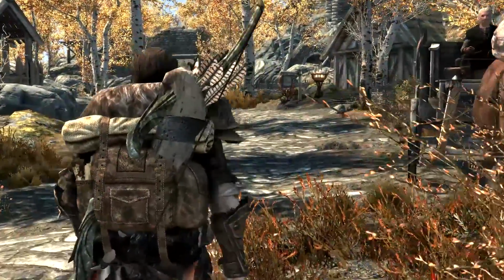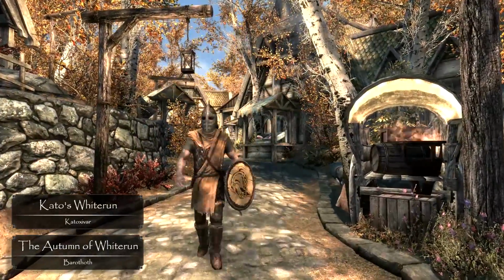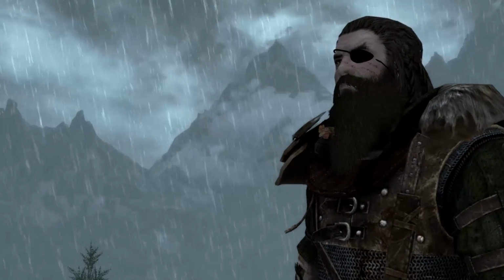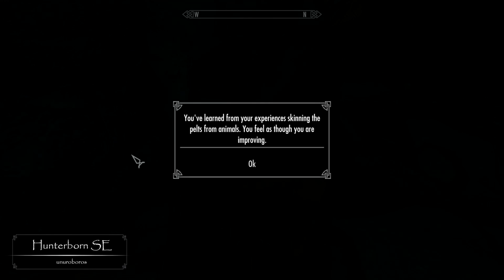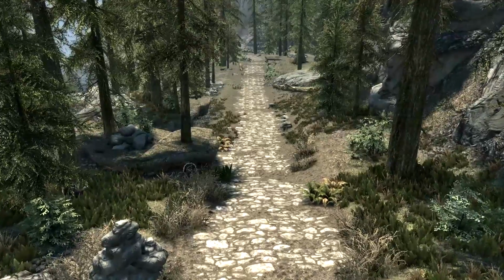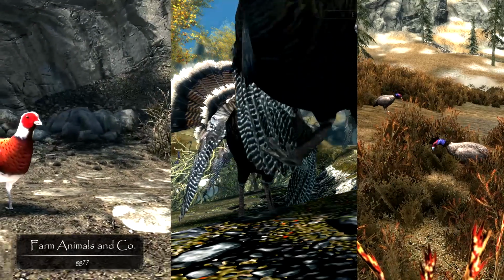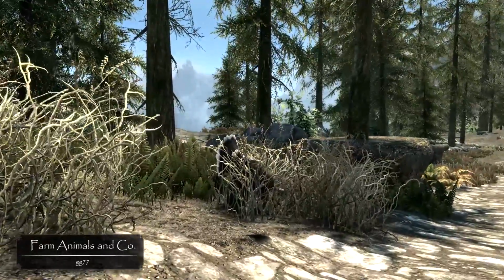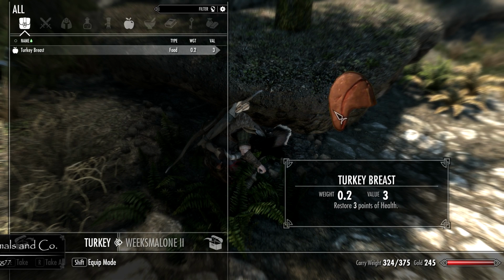Skyrim Thanksgiving: Mod List | Host a Thanksgiving feast for your closest allies in Skyrim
Chapter Times:
0:00 Introduction
0:52 The Autumn of Whiterun & Kato's Whiterun
2:03 Obsidian Weathers and Seasons
2:40 Hunterborn SE
3:40 Farm Animals and Co.
5:05 Advanced Cooking - SSE
5:50 Sokco's Guild Starter (SSE Port)
7:10 Thanks for watching!

Mods:
- The Autumn of Whiterun
DESCRIPTION: Are you tired of dead grass and empty streets? Do you just wish that your least favorite town could be your most favorite? Well look no further! The Autumn of Whiterun is here to turn your boring old wasteland of a city into a lush forest primed for pretty screenshots!
CREATOR: Barothoth

DESCRIPTION: A Whiterun City Expansion Overhaul Mod.
CREATOR: Katoxivar

DESCRIPTION: Sharp, ominous, and atmospheric weathers that accentuate proximal detail while obscuring distant landscapes with mysterious fogs. Obsidian Weathers and Seasons is a collaborative work by the authors of Dolomite and Rustic Weathers; a hybridization of artistic styles that glorifies Skyrim for her beauty while preserving her dated modesty.
CREATOR: DrMegaloblast

DESCRIPTION: Hunterborn changes the simple routine of kill-and-loot on animals into something more immersive. This mod has its origins in Realistic Wildlife Loot, but I wanted something more in-depth for the actual process of dressing down a kill, skinning it for its pelt, taking material from it for alchemy, and finally butchering its meat - based on the animal's weight, not just a single cut of venison.
CREATOR: unuroboros

- Farm Animals and Co. Extended Version SE
DESCRIPTION: This mod adds 131 animals in many places through Skyrim (farms especially, windmills, lakes**, towns, villages ...)
CREATOR: gg77

DESCRIPTION: This mod aims to overhaul the poorly implemented cooking mechanic in Skyrim.  A level 1 character can, in theory cook a soup that resores health for 1 point per second for 6 minutes.  Seems overpowered for a level 1 character.  With the new perk system for cooking, that is no longer possible.  A character needs to have the 'CHEF PERK' in order to cook such a food.  Along with the new perks all of the recipes have been adjusted to require a specific perk learned from a cookbook.
CREATOR: Corpsehatch

DESCRIPTION: It’s all in the name. That’s right, with Guild Starter, you can now start your very own guild. Recruit almost ANYONE to join a guild commanded by you. Once you've found a nice home base(aka headquarters) and recruited up to 10 guild members, the possibilities become endless! Send your guild members on jobs, have them follow you, and level up your guild. Be a hunting guild, a necromancer guild, a mining guild, a cooking guild, an apothecary guild, an archer guild, a fight club, an assassin’s guild, a bandit clan, a treasure-hunting guild, a group of skooma smugglers, a paladin guild, and the list goes on infinitely.
CREATOR: justinglen75

GAME: The Elder Scrolls V: Skyrim
Description:
EPIC FANTASY REBORN
The next chapter in the highly anticipated Elder Scrolls saga arrives from the makers of the 2006 and 2008 Games of the Year, Bethesda Game Studios. Skyrim reimagines and revolutionizes the open-world fantasy epic, bringing to life a complete virtual world open for you to explore any way you choose.

LIVE ANOTHER LIFE, IN ANOTHER WORLD
Play any type of character you can imagine, and do whatever you want; the legendary freedom of choice, storytelling, and adventure of The Elder Scrolls is realized like never before.

ALL NEW GRAPHICS AND GAMEPLAY ENGINE
Skyrim’s new game engine brings to life a complete virtual world with rolling clouds, rugged mountains, bustling cities, lush fields, and ancient dungeons.

YOU ARE WHAT YOU PLAY
Choose from hundreds of weapons, spells, and abilities. The new character system allows you to play any way you want and define yourself through your actions.

DRAGON RETURN
Battle ancient dragons like you’ve never seen. As Dragonborn, learn their secrets and harness their power for yourself.